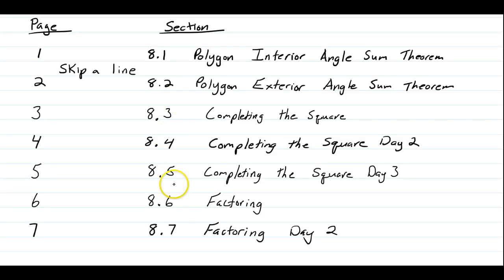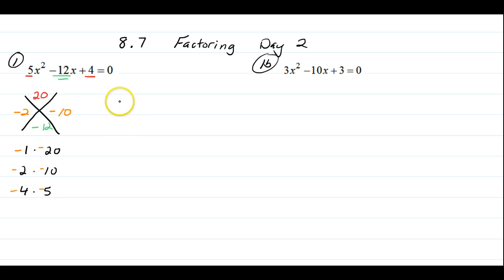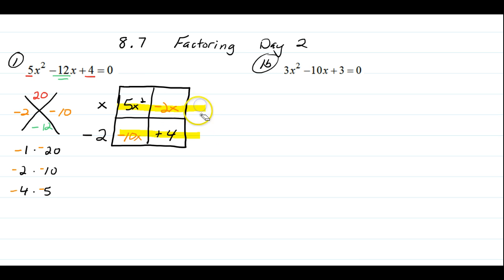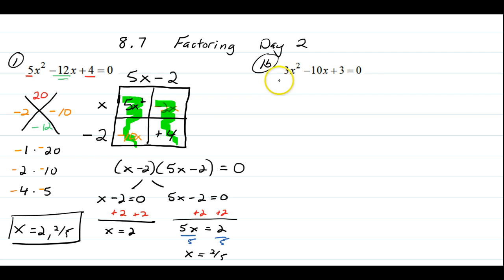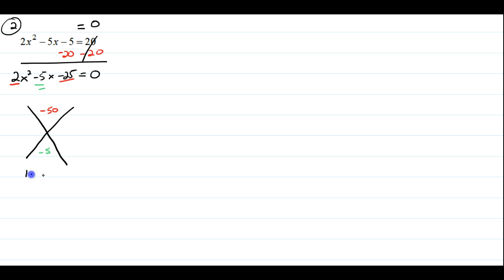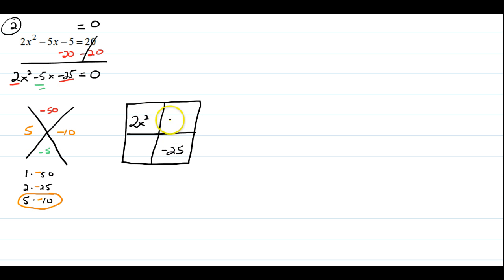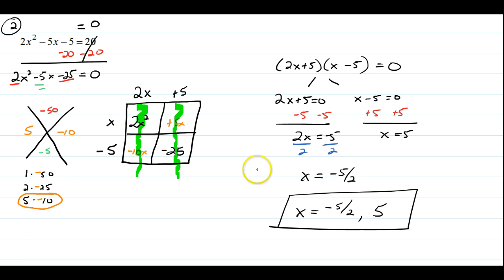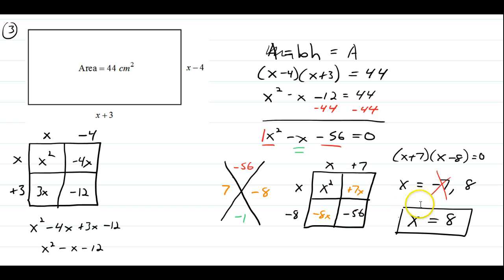Integrated Math: 8.7 Factoring Day 2